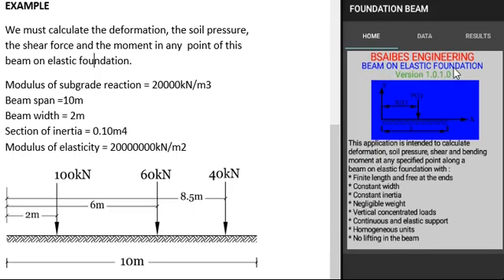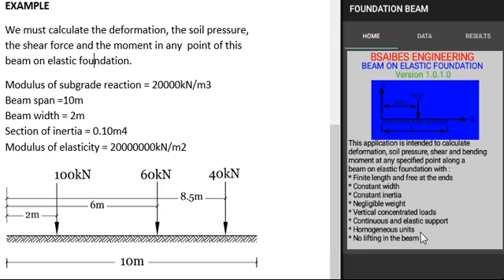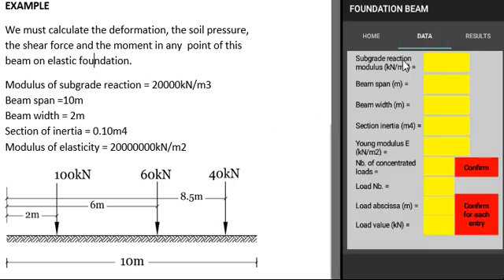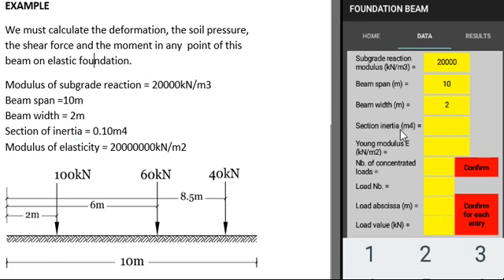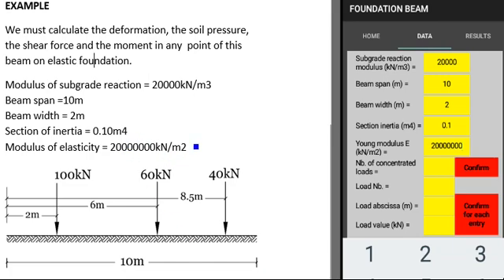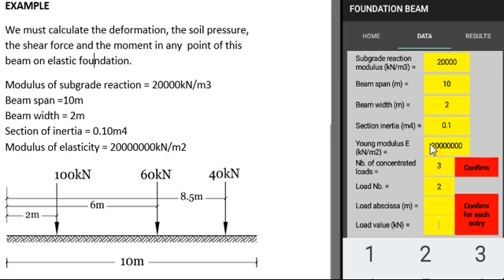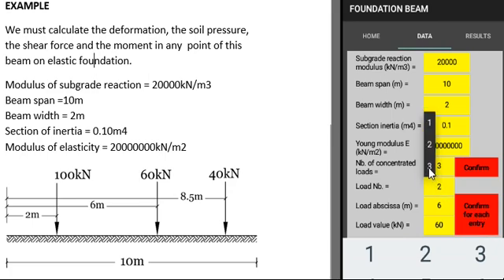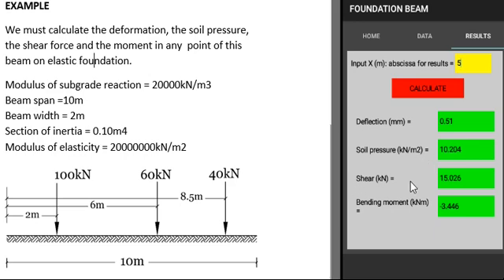BEAM ON ELASTIC FOUNDATION(Google Play)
This application is intended to calculate deformation, soil pressure, shear and bending moment at any specified point along a beam on elastic foundation with :
* Finite length and free at the ends
* Constant width
* Constant inertia
* Negligible weight
* Vertical concentrated loads
* Continuous and elastic support
* Homogeneous units
* No lifting in the beam